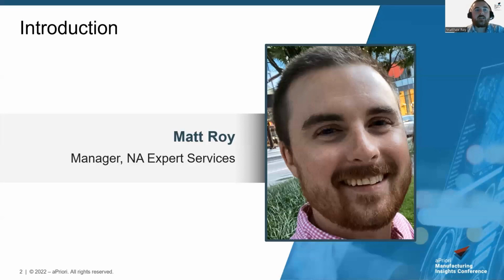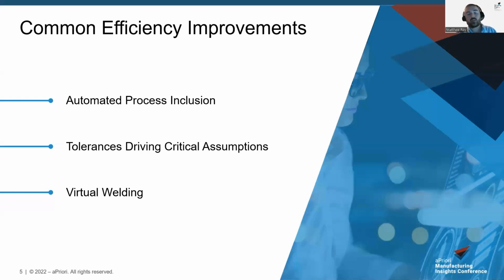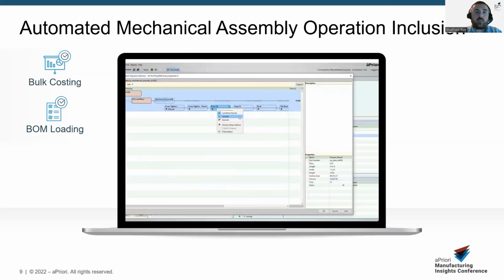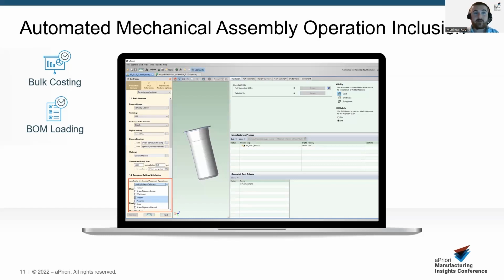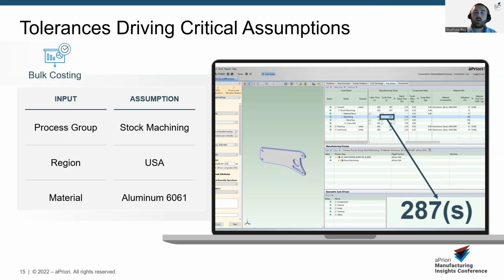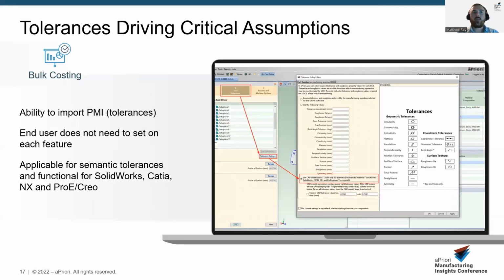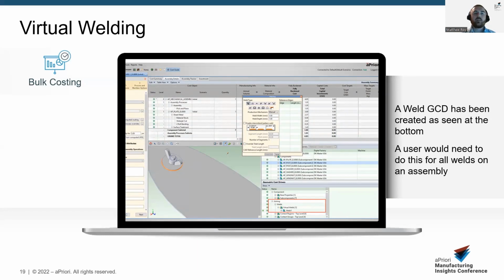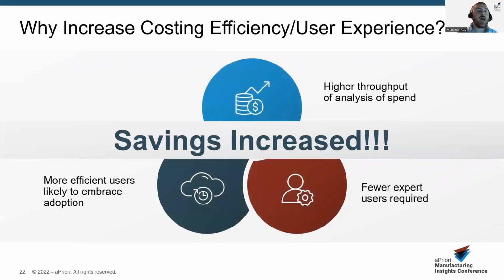Common Configurations to Increase Costing Efficiency in aPriori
aPriori is designed with cost efficiency in mind. Our digital factory software includes the following:

         •  25+ process groups, including sheet metal, stock machining, plastic molding, and more
         •  300+ processes, including stamping, laser cutting, CNC machining, and more
         •  70 costing regions, including the USA, China, and the UK
         •  3 actionable use cases, including sourcing, design, and quoting

Cost efficiency is easy in aPriori with bulk costing, BOM loading, and matrix costing.

In this hands-on demonstration, we’ll walk you through some of the most common cost-saving configurations that will instantly boost your cost efficiency.